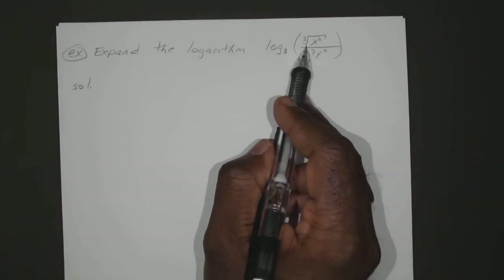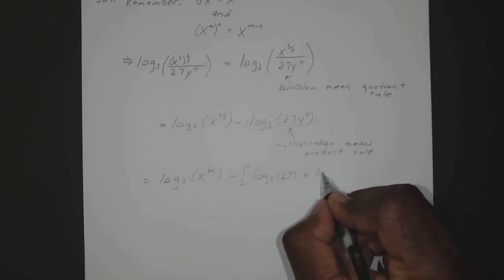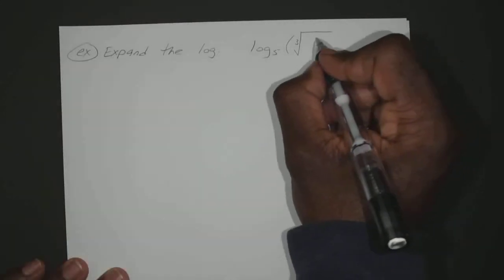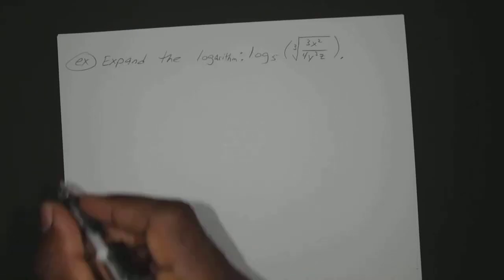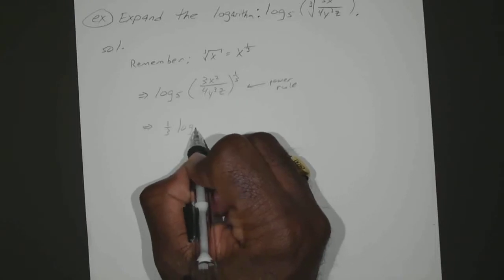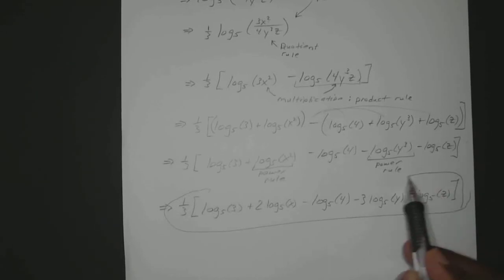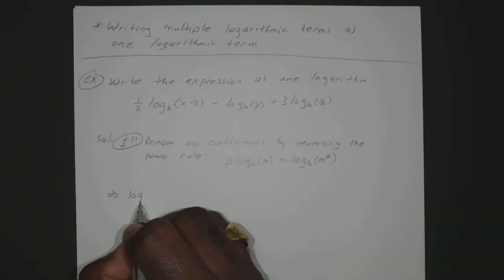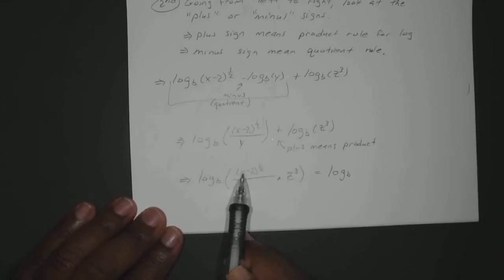1000 Class 25B